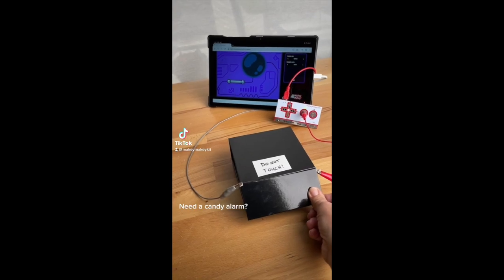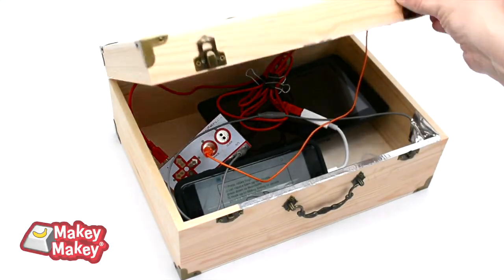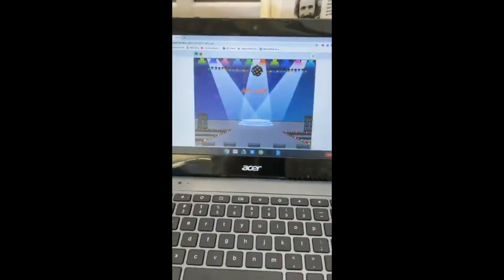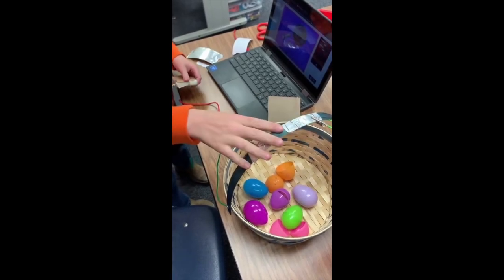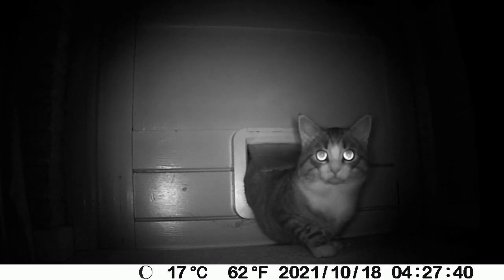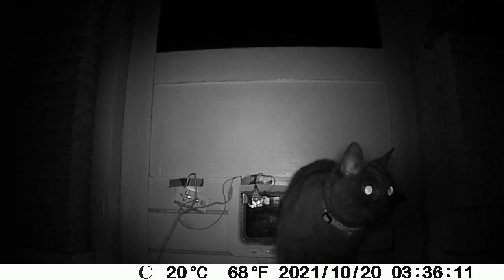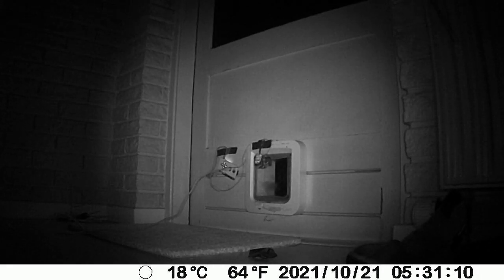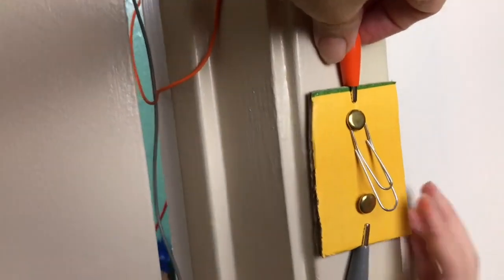Invention Literacy Foundations: Invent an alarm challenge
With our new plug and play alarm app, you can spend more time inventing your physical alarm trap since we took care of the coding on this one! Up until now you've learned how circuits work and explored Makey Makey. But let's go further by exploring the switch concept. Switches are a simple type of sensor. Sensors and microcontrollers power our world. But what is a sensor? And what is a microcontroller? And how do they work together? Let's get started! And invent a sensor to trigger an alarm!